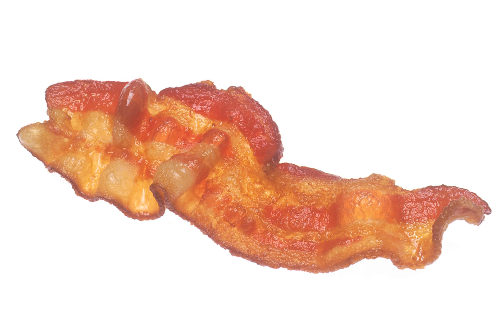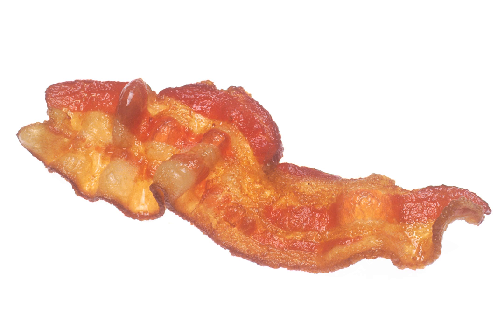Bacon cake | Wikipedia audio article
This is an audio version of the Wikipedia Article:
Bacon cake

SUMMARY
Bacon cake is a dish made with bacon, either savory or sweet, and generally baked in an oven, although it's sometimes cooked in a skillet on a range top.